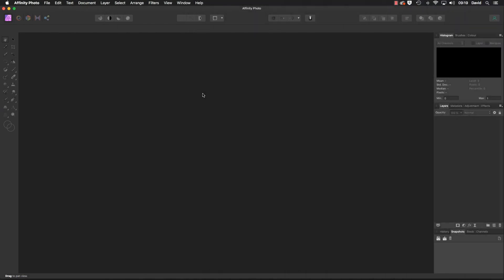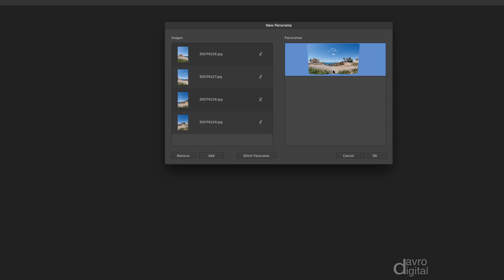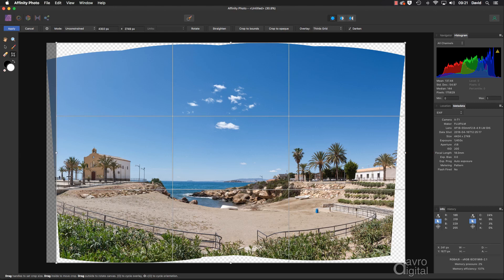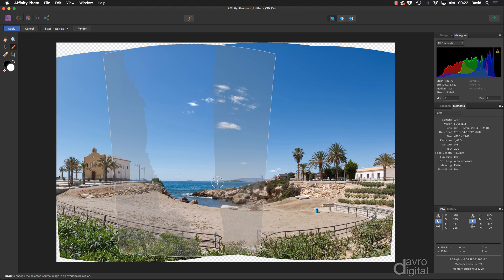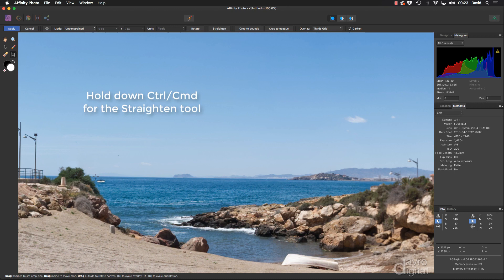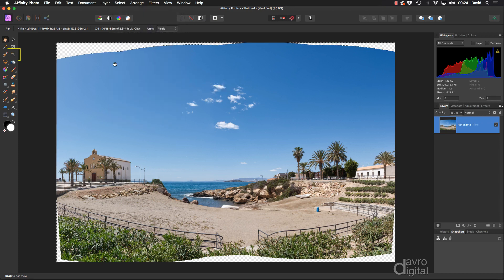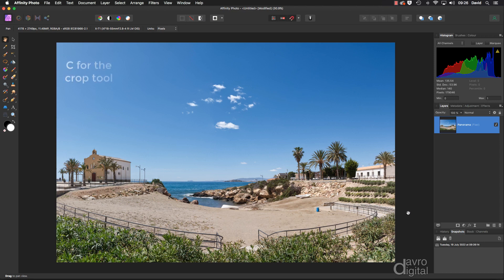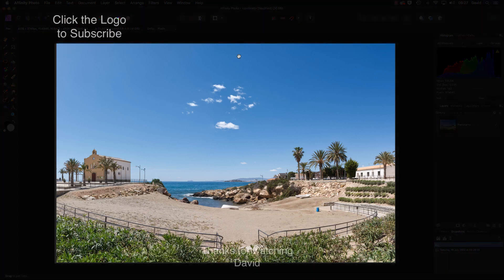Stitching a Panorama using Affinity Photo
In this video we are going to stitch together images creating a Panorama in Affinity Photo, it's so easy!  We're also going to look at some of the problems that can occur with both horizons and transparent edges and how we can correct them.

- Selecting images                             00.23
- Correcting Misaligned Horizon     02:27
- Correcting sloping Horizon            03:50
- Alpha Range Transparent              04:47
- Inpaint                                               05:08
- Snapshot                                          05:52